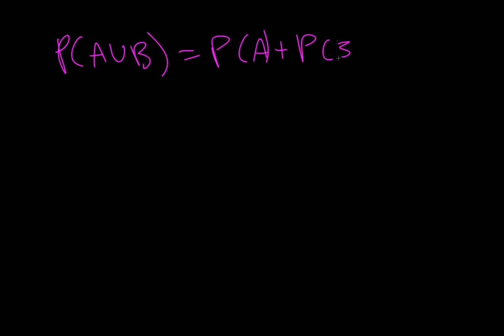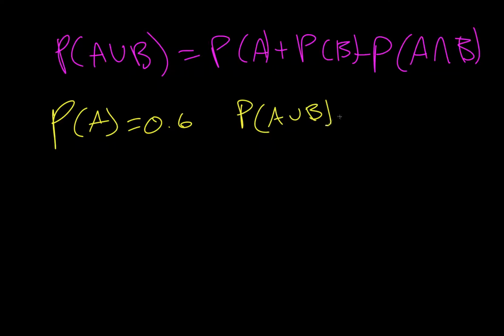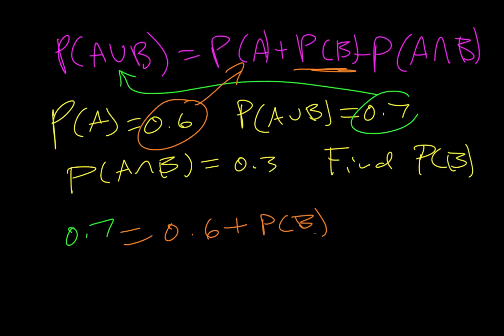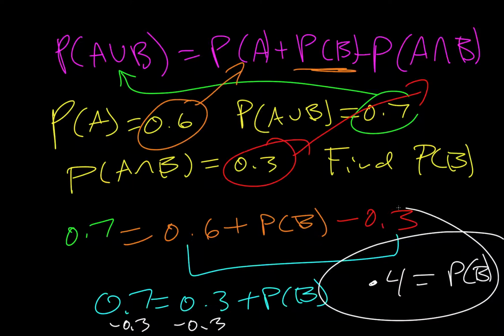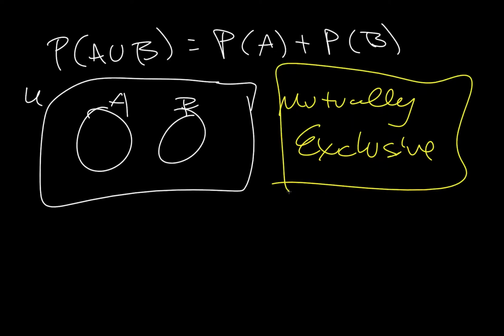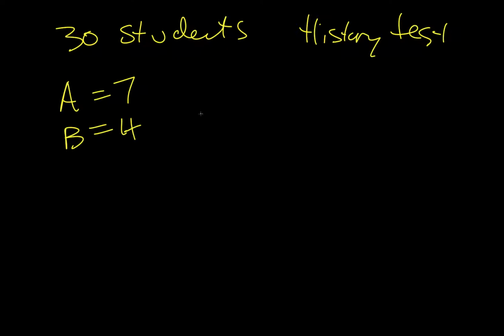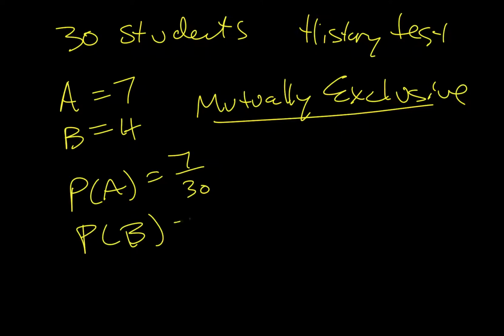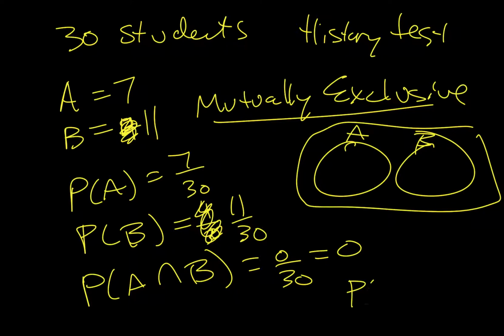Math SL - 10E - The Addition Law of Probability